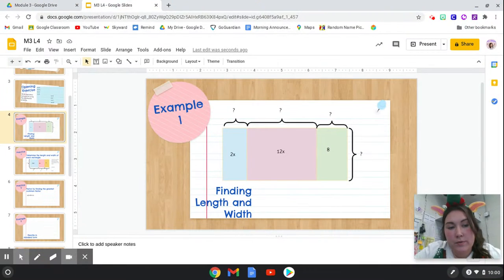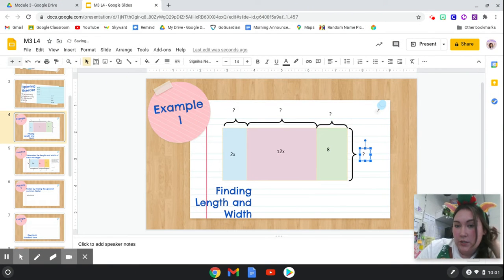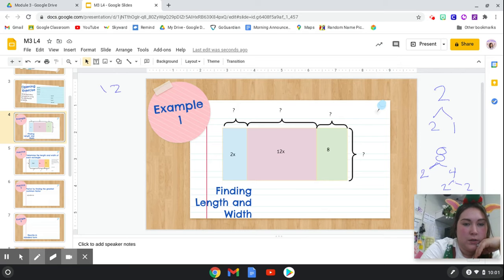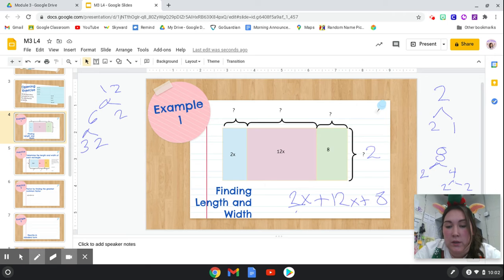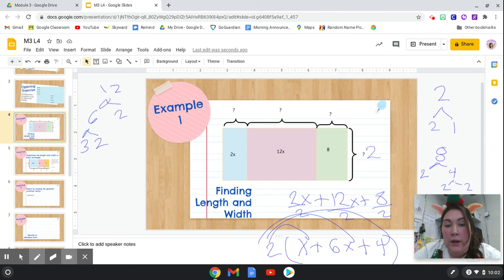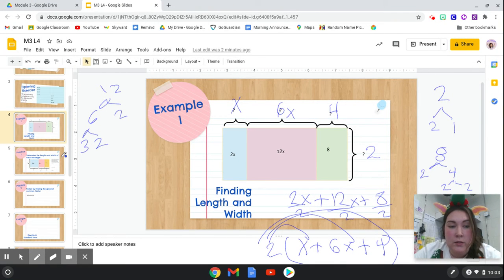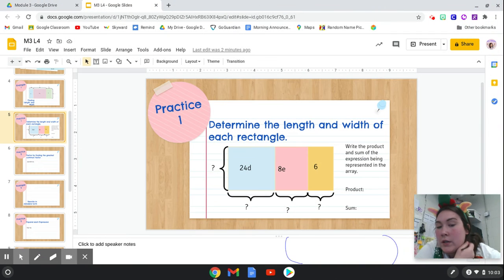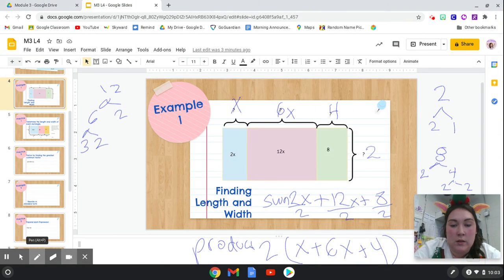M3 L3 Finding Length and Width